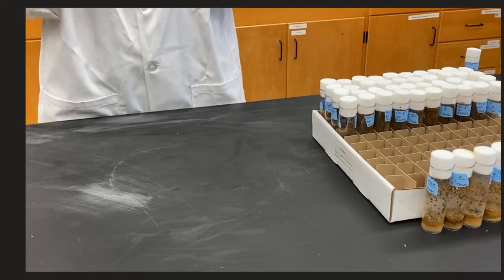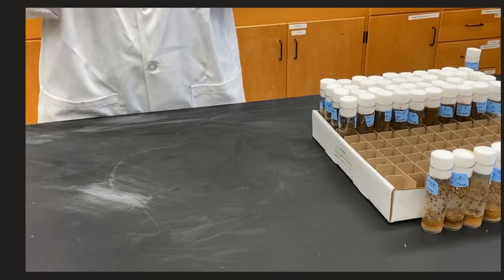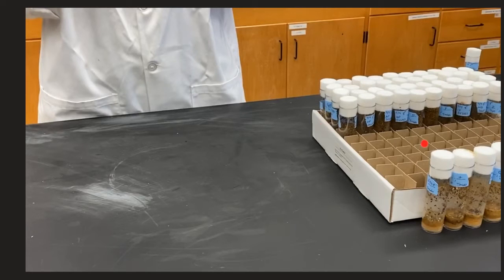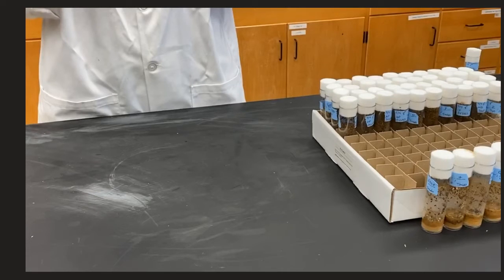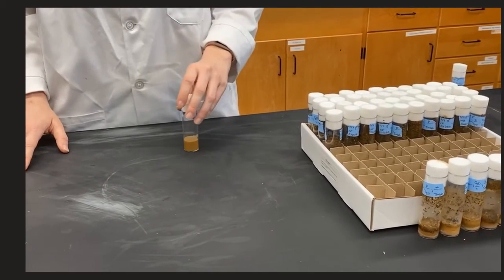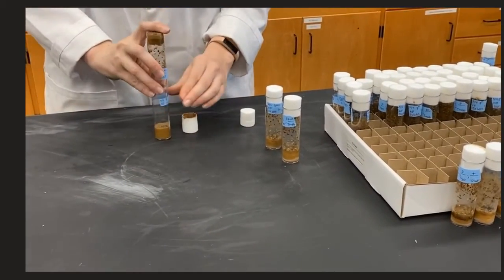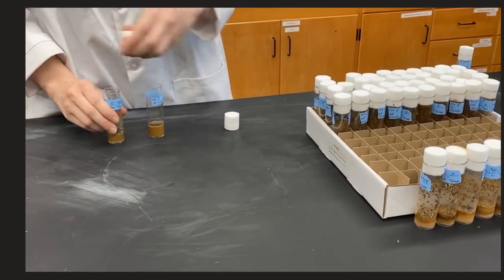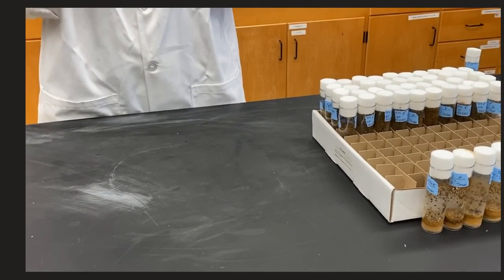How to Flip Fruit Fly Vials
A demonstration of how to move fruit flies from older vials into a new vial.